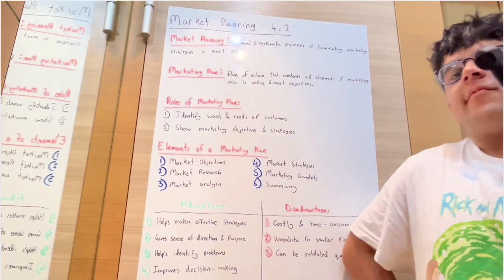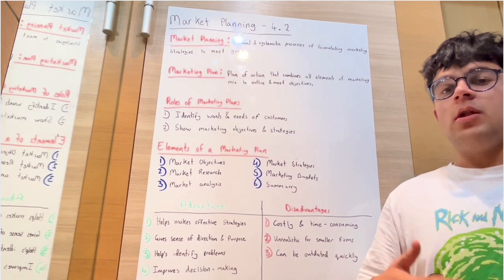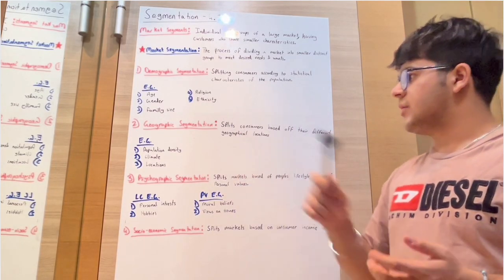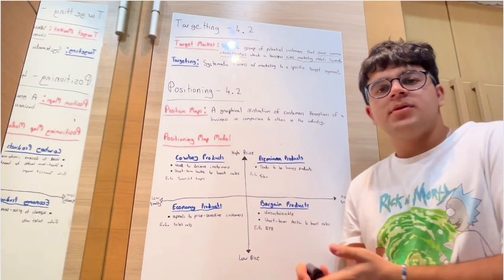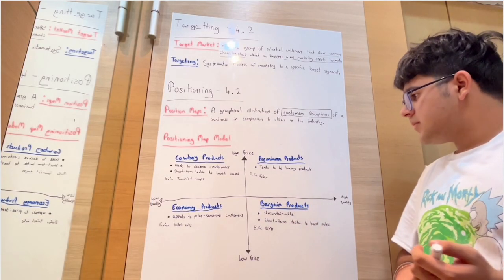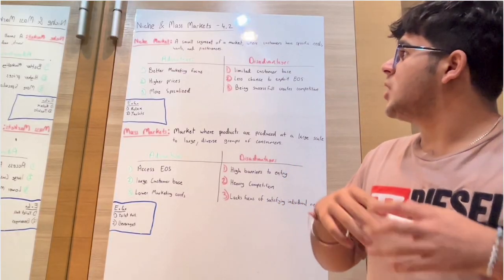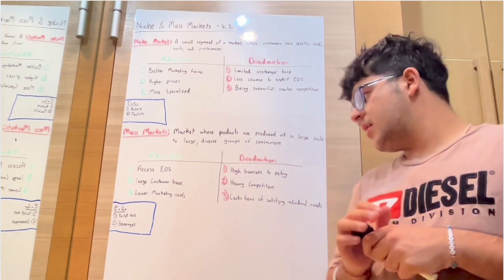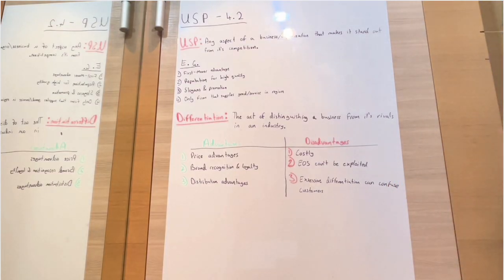Business Unit 4.2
0:00 - Market Planning
6:48 - Segmentation
12:16 - Targeting & Positioning
20:35 - Niche & Mass Markets
28:36 - USP